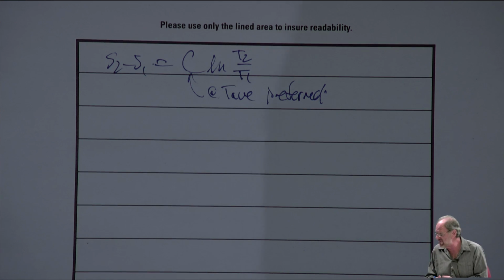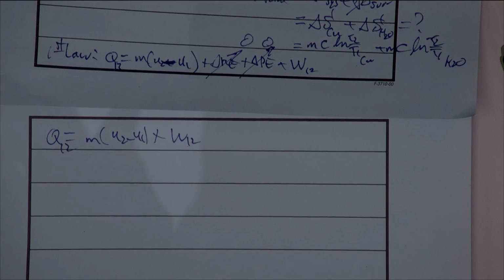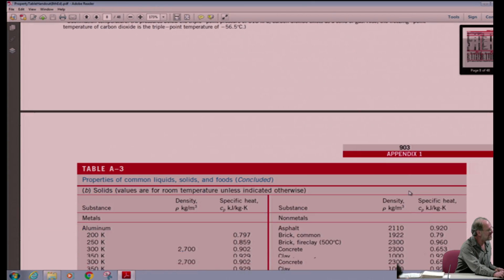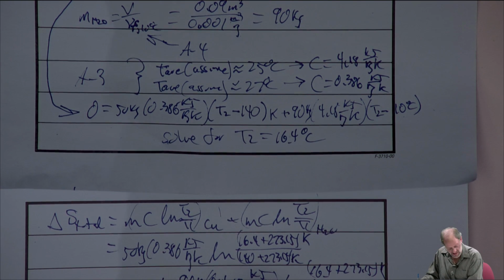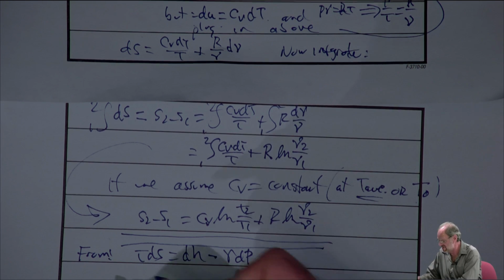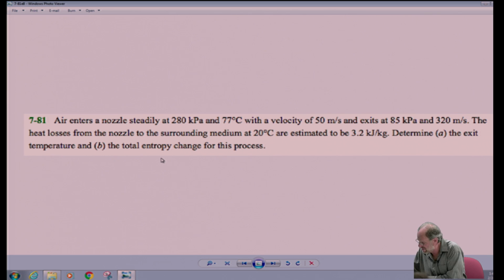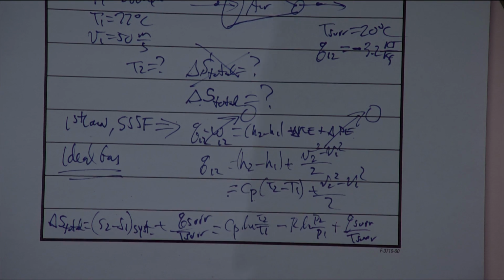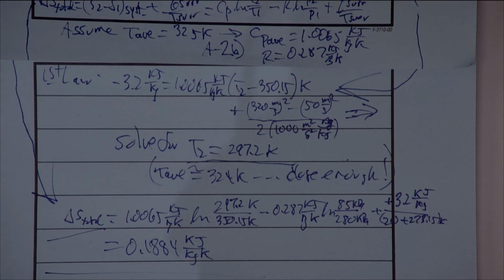Thermodynamics: Entropy; Increase in Entropy Principle, Solids, Liquids, & Ideal Gases (20 of 25)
0:00:15 - Comments on homework and midterm
0:01:18 - Reminders about entropy change equation for solids and liquids
0:04:31 - Example: Entropy change for solids and liquids, quenching
0:26:30 - Entropy change equation for ideal gases
0:38:37 - Example: Entropy change for ideal gas, nozzle
0:53:45 - Comments about midterm

This lecture series was recorded live at Cal Poly Pomona during Winter 2017. The textbook is Cengel and Boles, "Thermodynamics: An Engineering Approach (8th edition)."